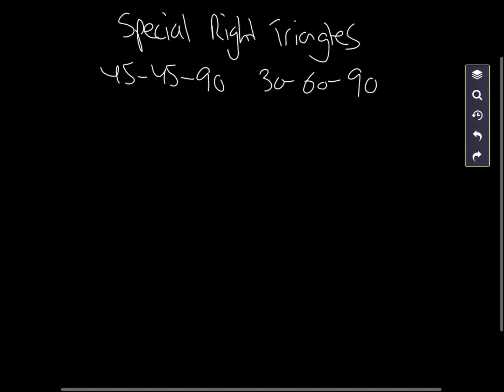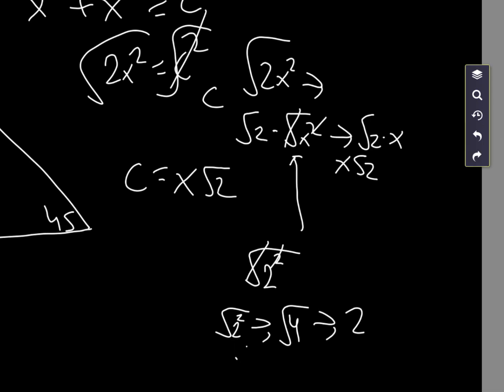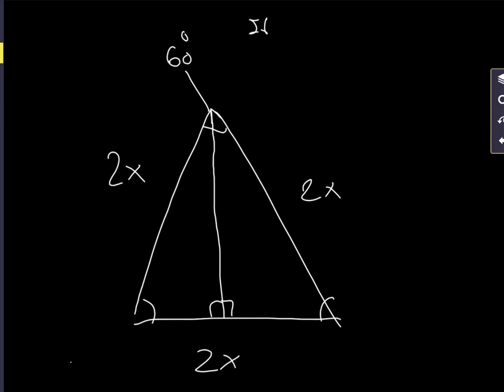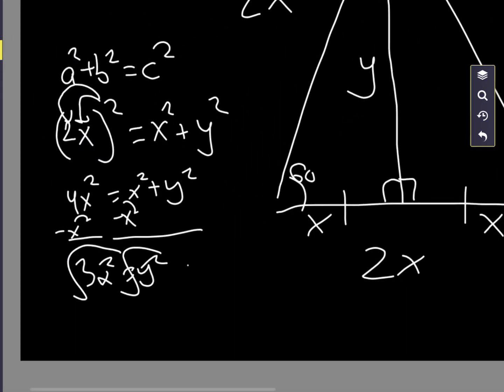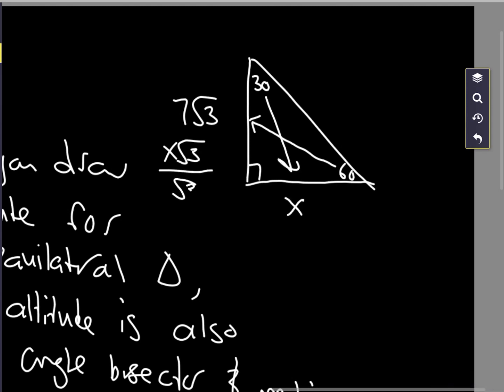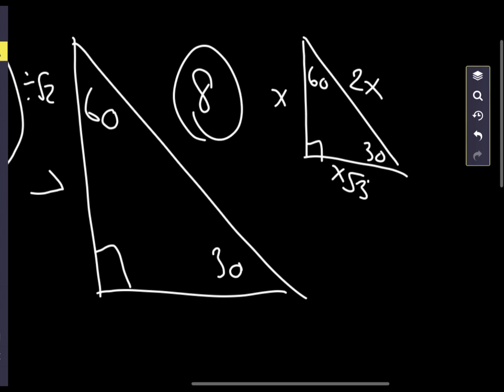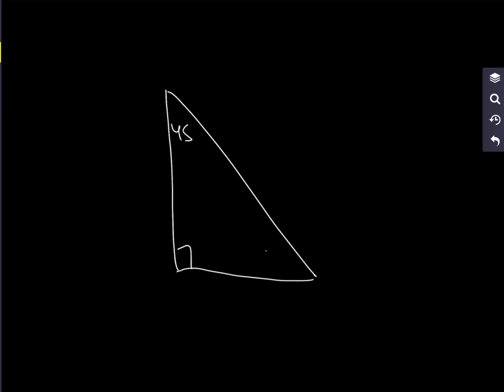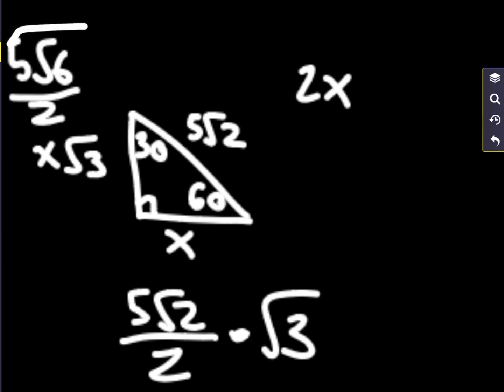Special Right Triangles